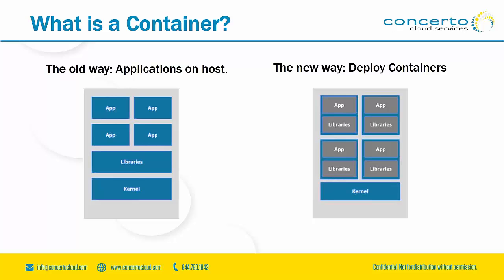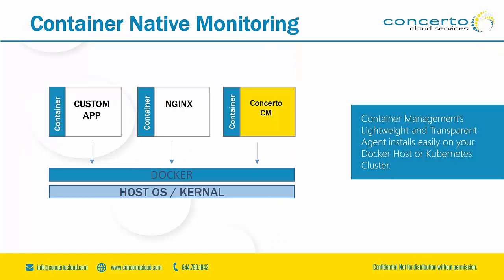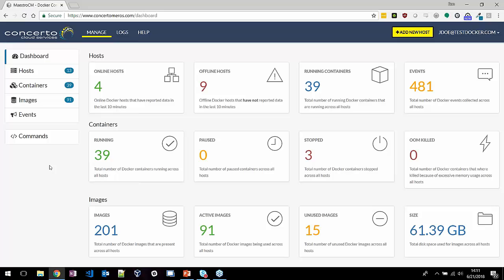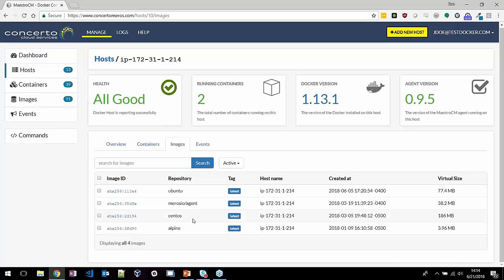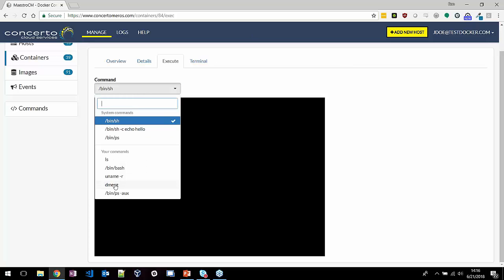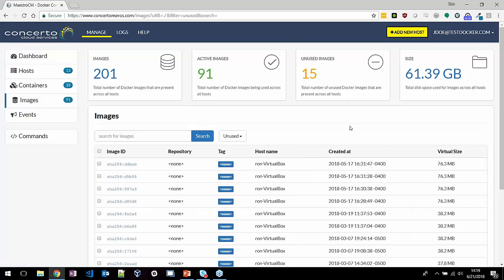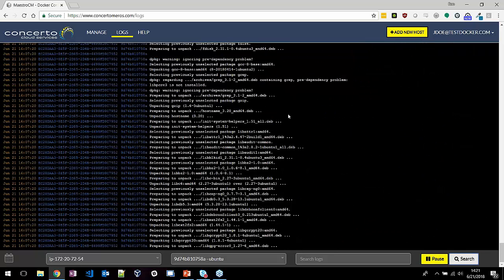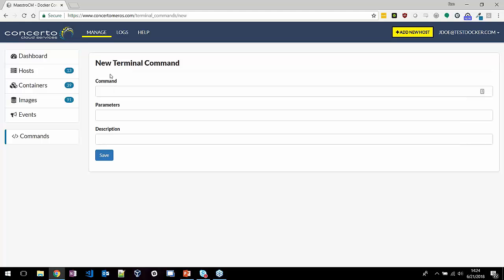The Container Management Module for the Concerto Cloud Management Platform: Limited Beta 6.21.18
Concerto is excited to announce the limited release of our Container Management Module for the Concerto Cloud Management Platform. View this webcast recording, to see how to monitor your containers for proactive action, including:

• Managing clusters
• Inspecting containers and images
• Insights through the advanced analytics dashboard
• Remotely accessing containers
• Collecting and analyzing logs

Our solution is your command and control, without relying on command line tools. Beta users will gain early access to the solution and provide key feedback. View this overview demonstration to learn more.